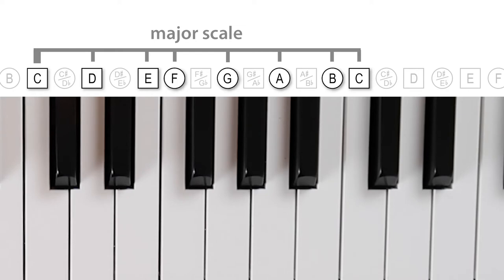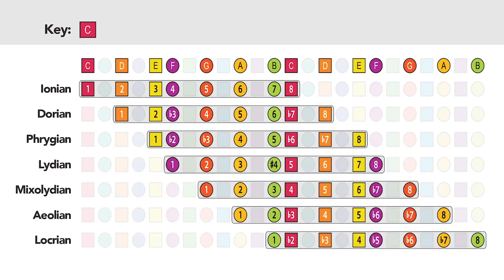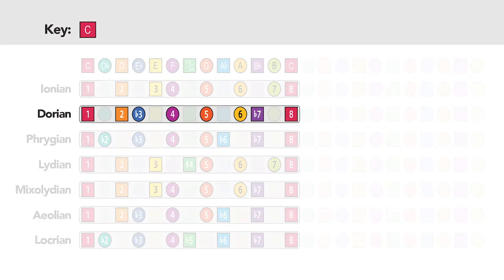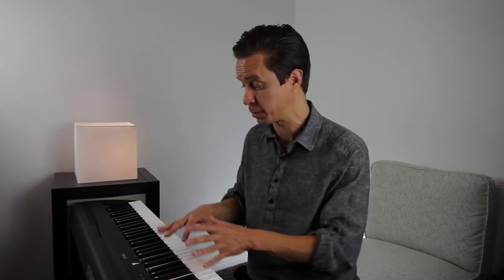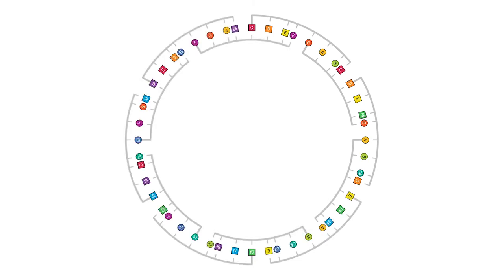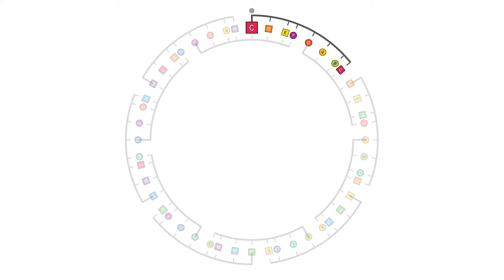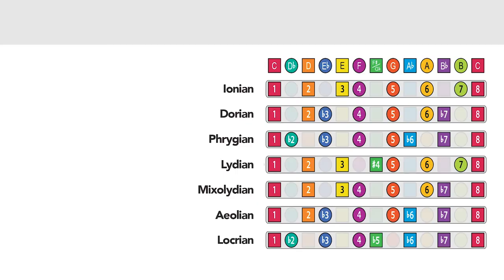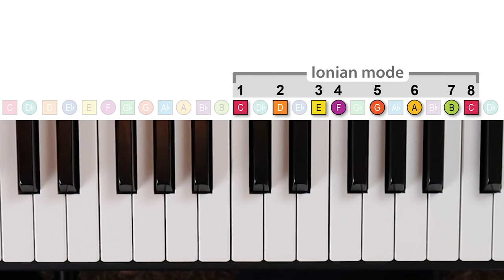How Parallel Modes Work in Music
Parallel modes will open your options as a songwriter. They allow you to create a variety of sounds and styles to create exactly the mood you want. But how do they work?

In this video, I show you the theory behind these patterns -- what they really are, how they're formed, and the way you can use them to craft compelling songs. And what's beautiful is that they're easier to understand than you might think.